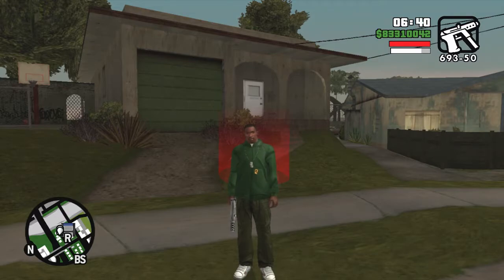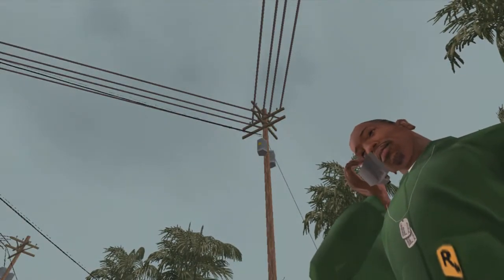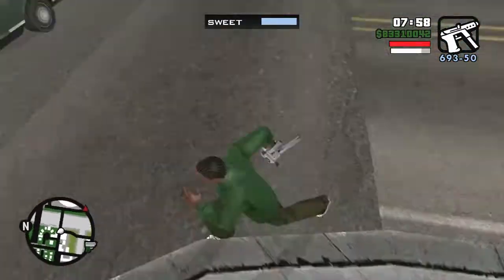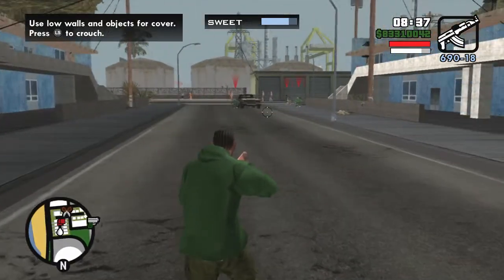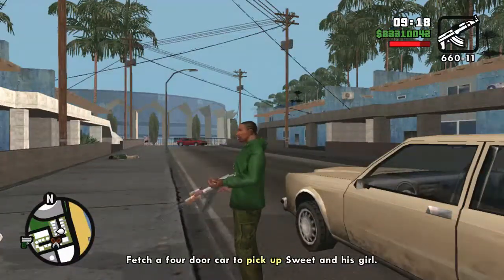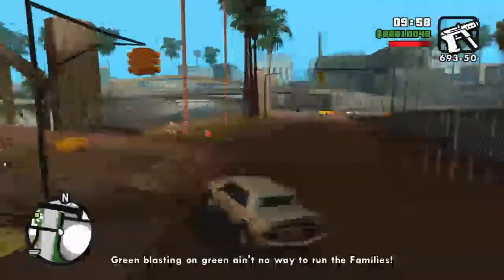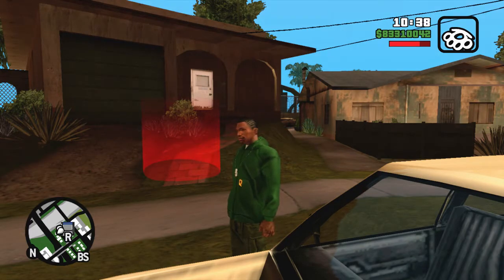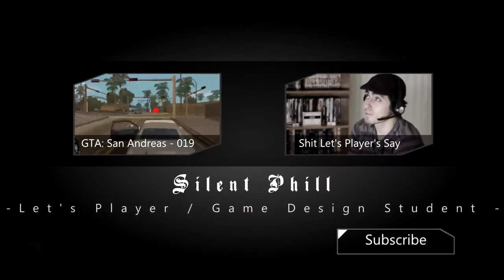LP GTA: San Andreas (Remastered) - 020 - Sweet's Girl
(I think there are some pixelated sections again for whatever reason, so apologies for that.)
This time we get to save our brother and his guuuuuurl!
Intro and Outro by Laurent Caccia! - Awesome dude!